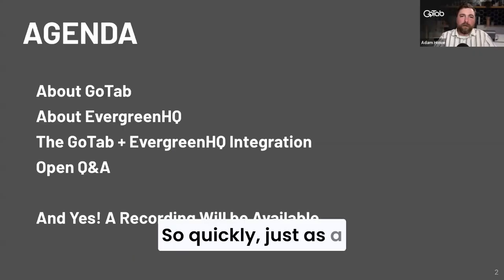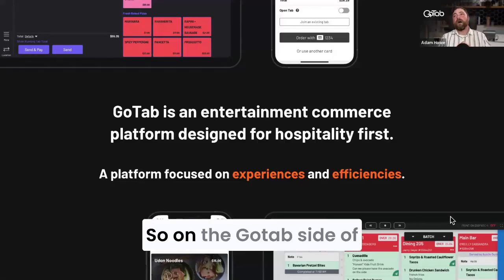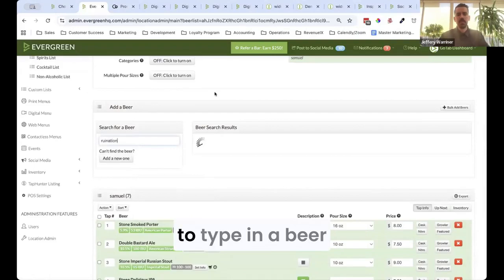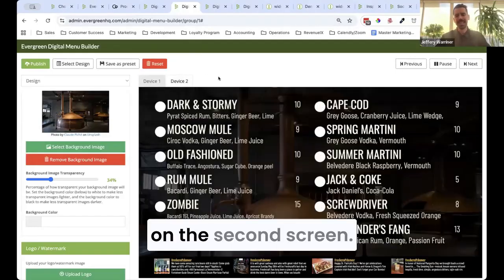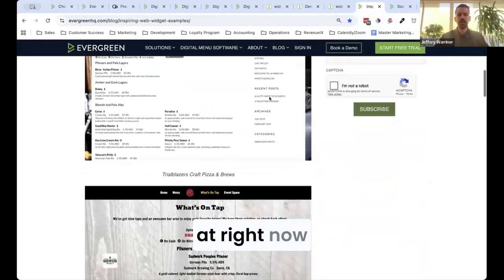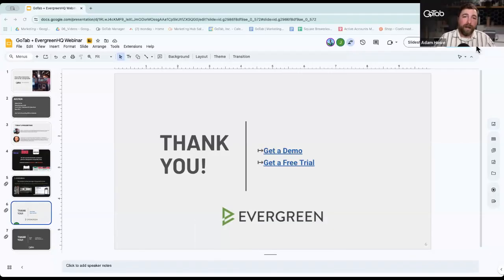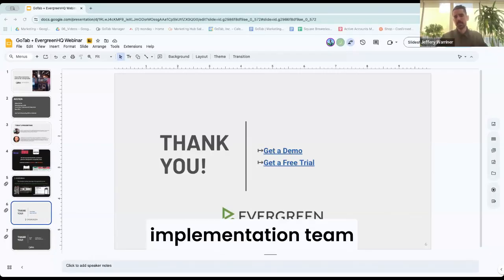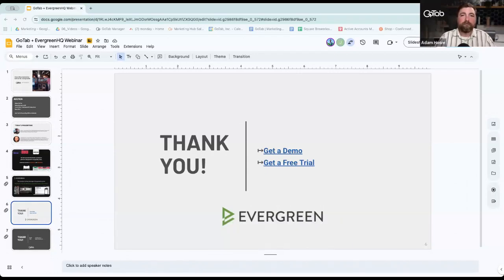Unlock Menu Automation with the Evergreen + GoTab Integration to Streamline Beverage Management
The new Evergreen + GoTab integration is live. Seamlessly update Evergreen and push to GoTab POS to save operational time and provide more accurate sale data.